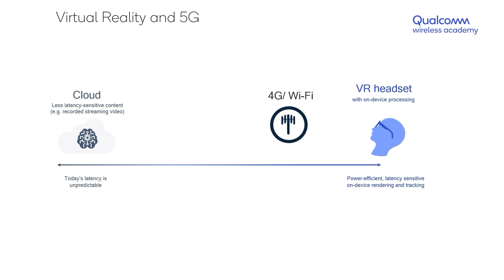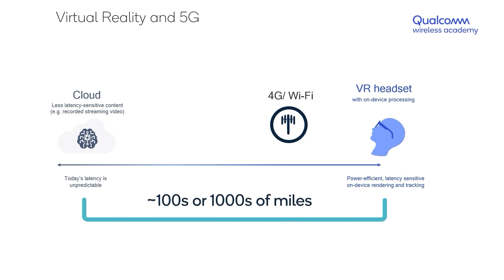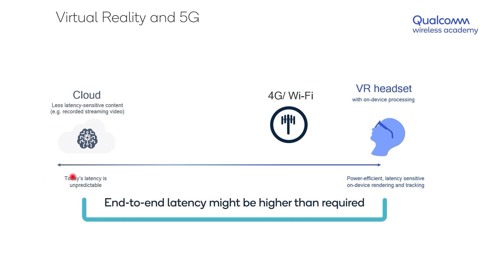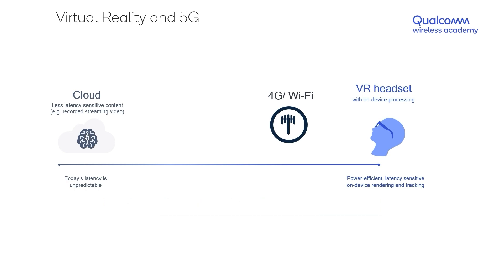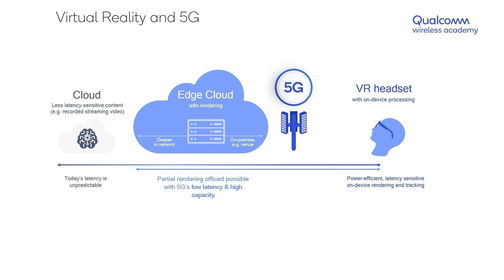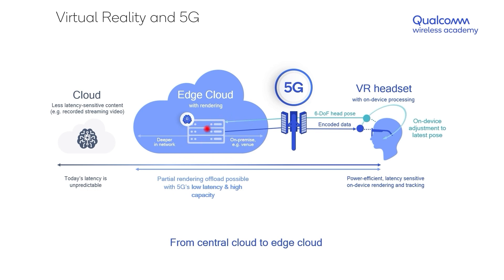Qualcomm Wireless Academy: How 5G improves the VR experience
In this Qualcomm Wireless Academy video, Nakul Navarange, an engineer at Qualcomm Technologies, Inc., dives into the practical aspects of 5G and helps us understand some of the new use cases and applications of the technology. Specifically, he focuses on the improvements to virtual reality, or VR, because of 5G.

With 4G and Wi-Fi, rendering would happen on the VR headset itself, working with an application server that is located somewhere on a central cloud. That cloud may be a few hundred or a few thousand miles away. Because of the distance and any processing delays that may occur, latency can be affected, possibly limiting the overall experience.

However, with 5G, VR and augmented reality, or AR, are improved in two fundamental ways. First, 5G offers significantly lower end-to-end latency — a few milliseconds as opposed to a few 100 milliseconds. And second, the server that’s helping process requests is far closer. It sits at the edge of your 5G network, also known as the edge cloud, and helps cut down on response time. This paradigm is referred to as mobile edge computing, or edge computing.

5G’s low latency and high capacity, along with its support of the edge cloud for faster response times, provide a far better VR experience for users.

And not only that — 5G opens VR up to many more applications and use cases.

Enroll in the Qualcomm Wireless Academy to enhance your engineering skills and learn more about 5G and VR.